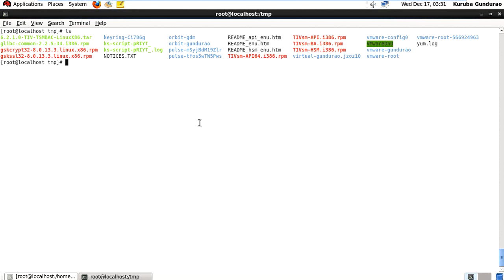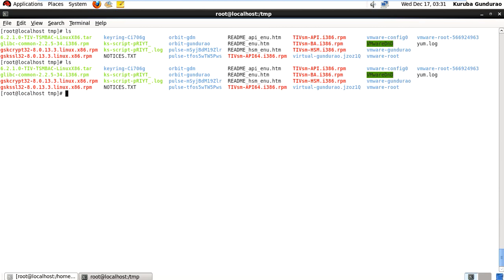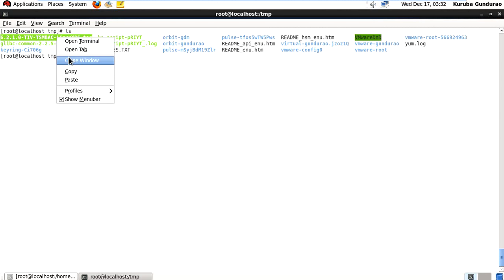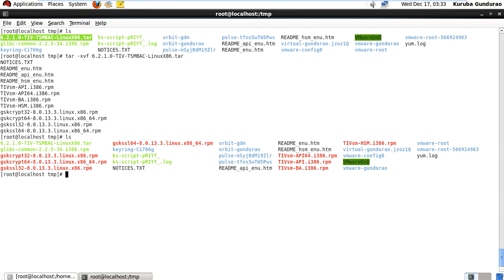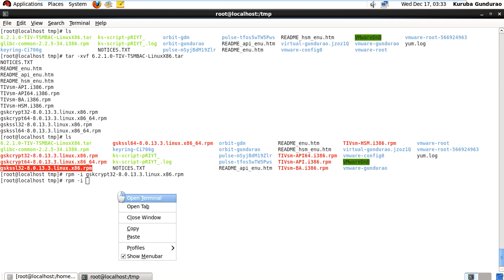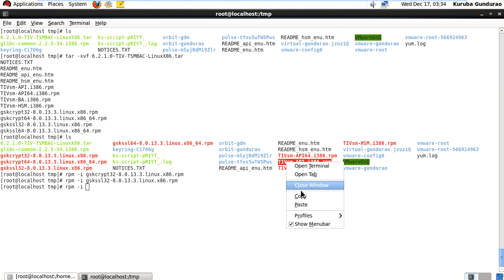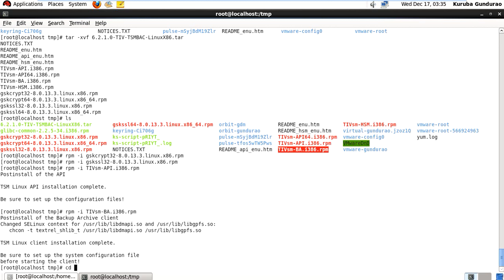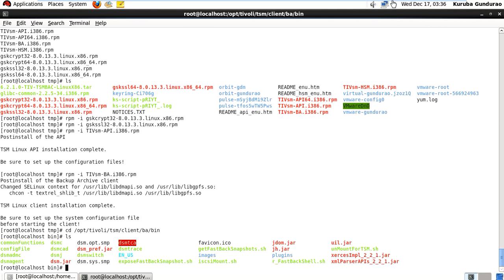tsm ba client 6.2 installation on Linux 6.0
tsm ba client installation on Linux